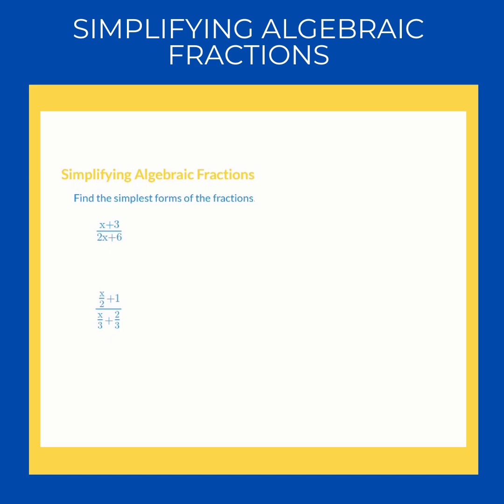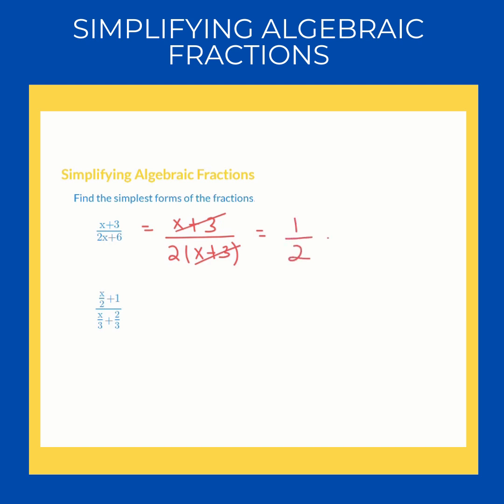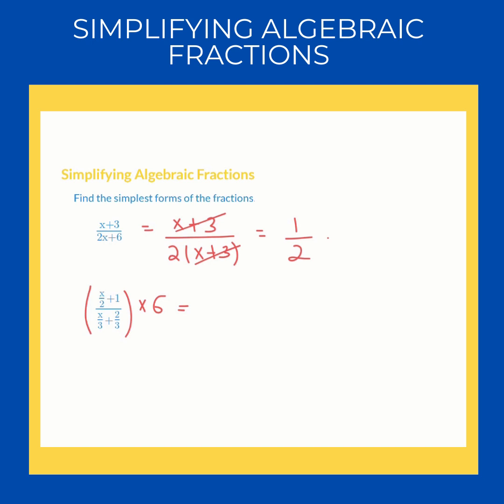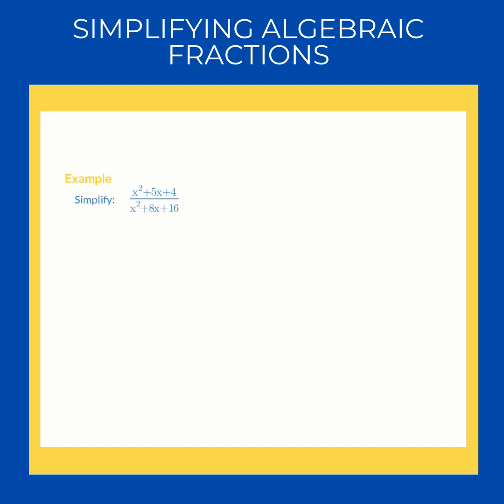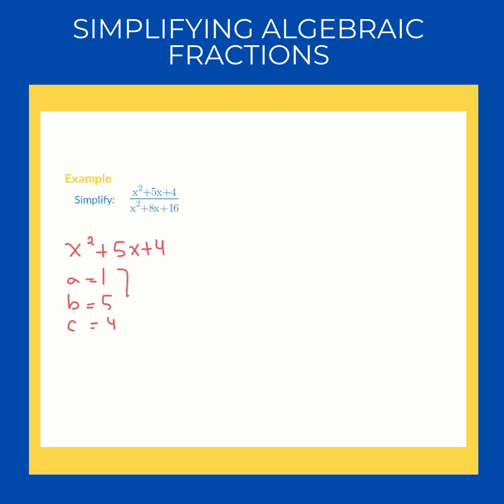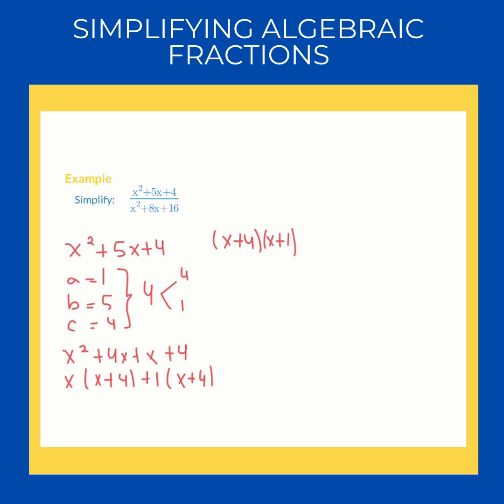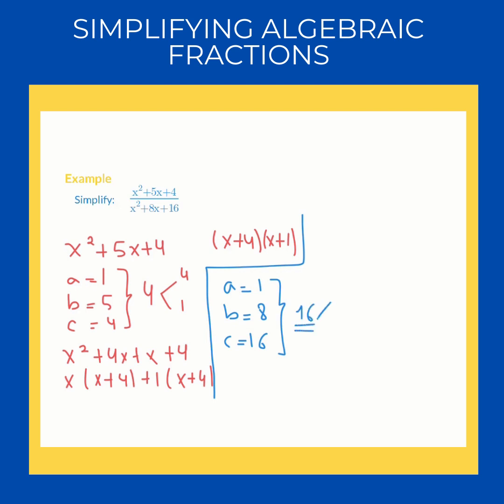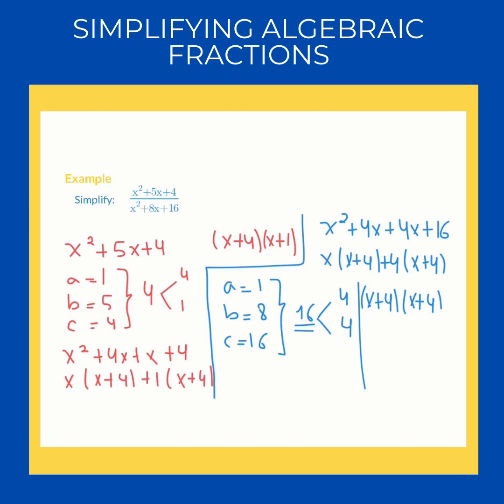Ways to Simplify Algebraic Fractions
LearnwithMr​.Mathjo
Today’s topic covers Quartiles Simplifying algebraic fractions! Simplifying algebraic fractions where the numerator (top number) and the denominator (bottom number) are both multiples of the same times table. This tells you their common factor, which you use to divide the top and bottom number, in order to simplify or cancel down the fraction as required.